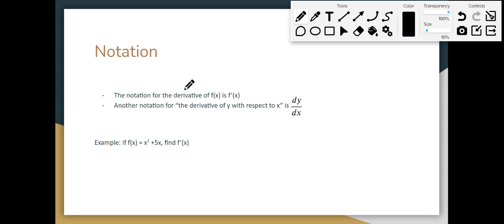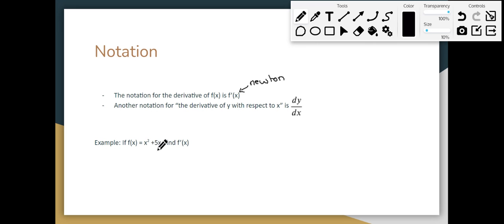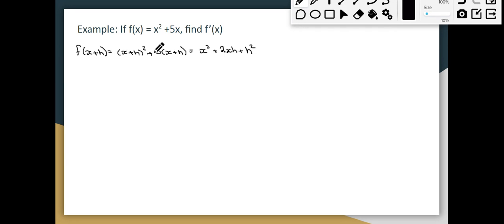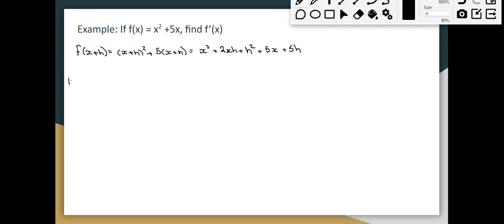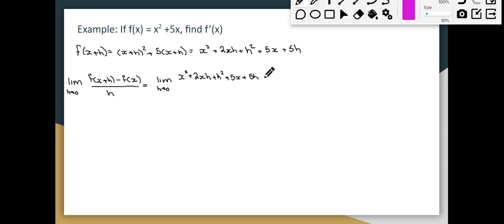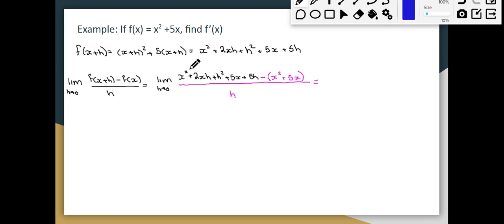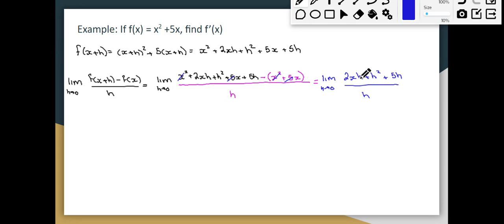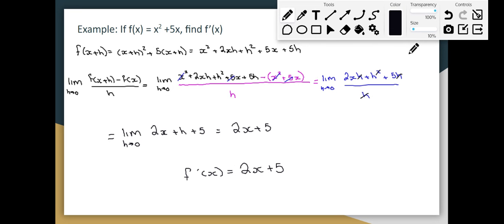**Limit of definition of a derivative & Notation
This video discussed the different notations for derivatives, as well providing an example for using the limit definition to find the derivative of a function.